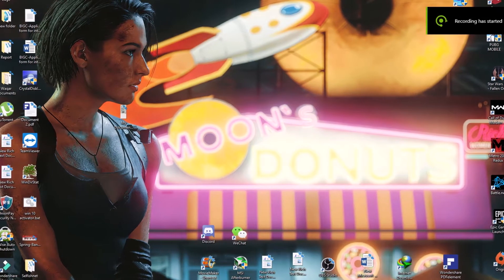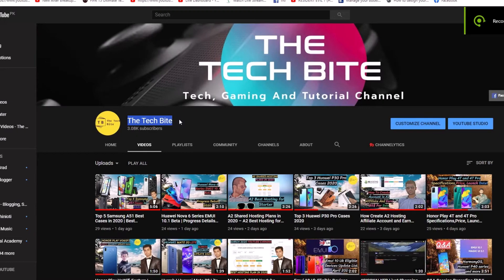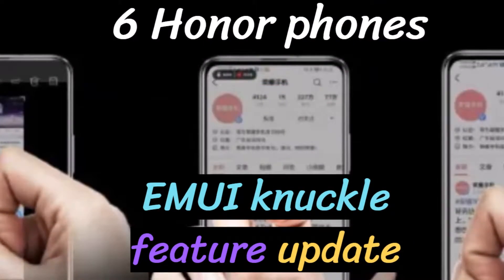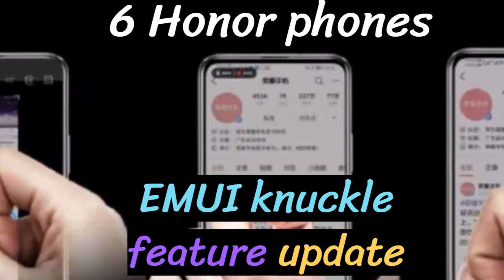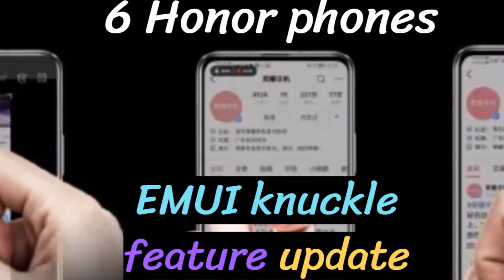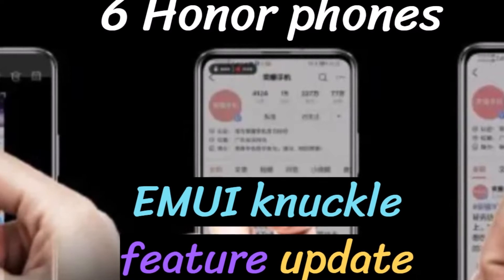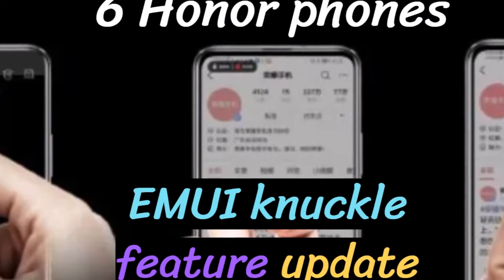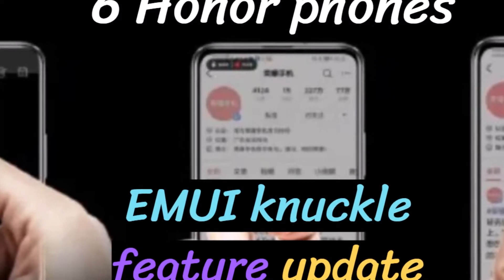These 6 Honor phones to get EMUI knuckle feature update | The Tech Bite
Huawei EMUI officially announced the upgrade plan for the knuckle screenshot feature. The smartphones will receive the public beta at the end of May 2020. The latest EMUI update will include Knuckles Gestures such as Capture part of the screen, Take a scrolling shot, independent screenshot, Record screen, and Split Screen.
These 6 Honor phones to get EMUI knuckle feature update

Honor 20 Pro
Honor 20S
Honor 20 Youth Edition
Honor 9X
Honor 9X Pro
Honor Play 9A

Enable Knuckle Gestures in Huawei EMUI:

Go to Settings - Accessibility features - Shortcuts & gestures to enable Take a screenshot, Record screen, and Split screen.

Take a screenshot:

Knock twice on the screen with a knuckle to take a screenshot.

Take a scrollshot:

Knock on the screen with a knuckle and draw an “S” to take a scrolling screenshot.

Capture part of the screen:

Knock and draw an enclosed area with a knuckle to capture part of the screen.

Record screen:

Knock twice on the screen with two knuckles to start or end a screen recording.

Split screen:

Firmly draw a line across the screen with a knuckle to enter the split-screen mode.

The knuckle gesture function was developed based on FingerSense, a control platform of Qeexo Co., and debuted in Huawei P10 series mobile phones. At present, this feature is available in the high-end mobile phone models of Huawei and Honor.

Gaming Chair:

Logitech G402 Gaming Mouse:

Gaming Mousepad:

1080p Monitor: